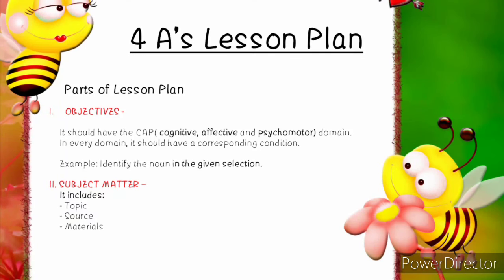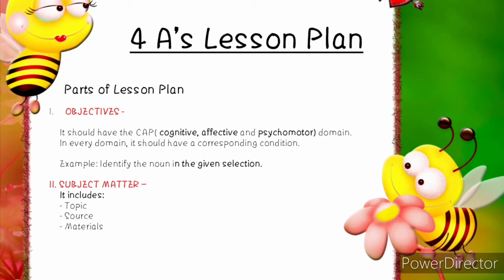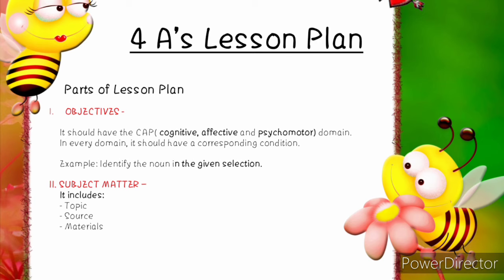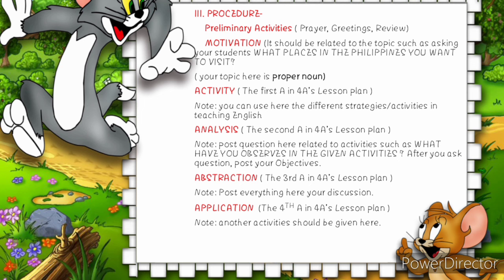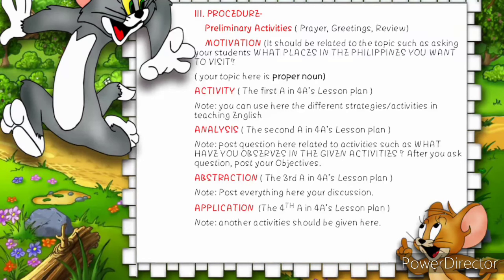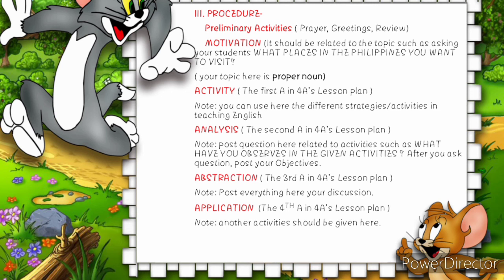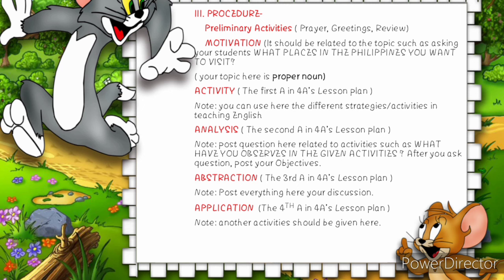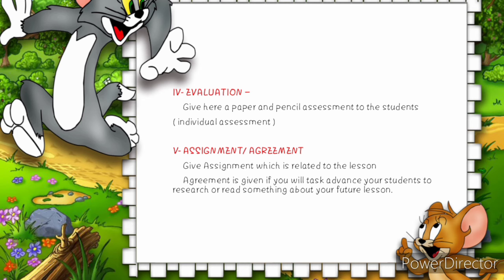4A'S LESSON PLAN